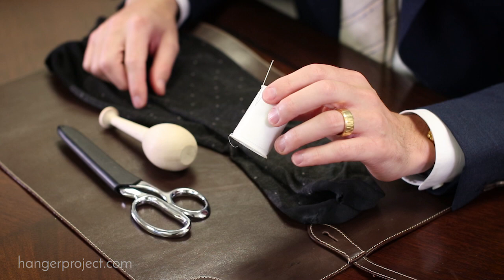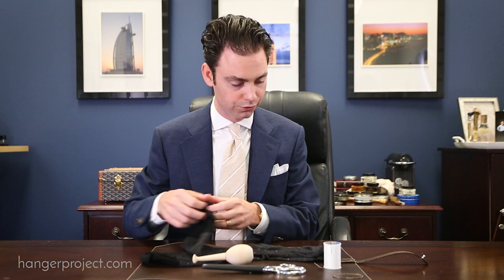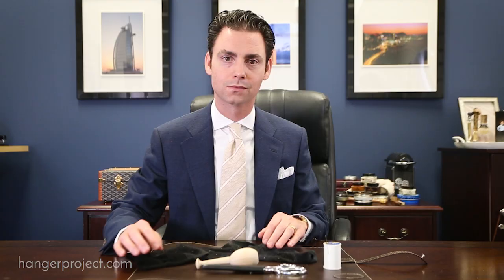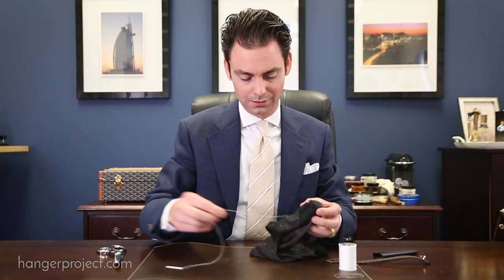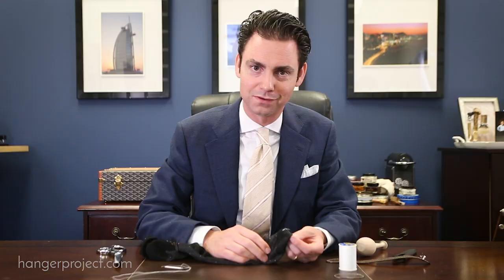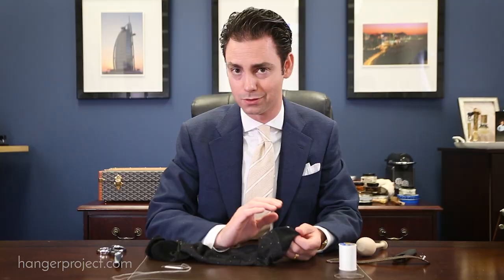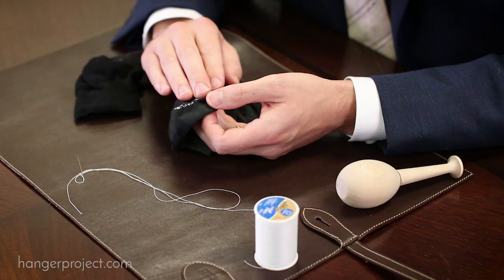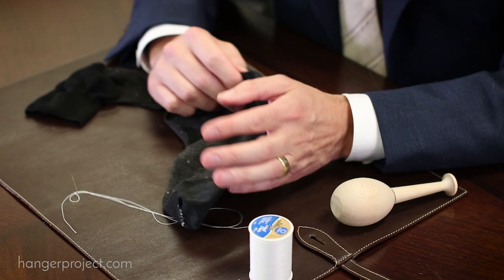How to Darn Socks | Kirby Allison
Darning socks is explained in this video using our darning egg which can be used to quickly and easily mend - or darn - your socks. Used to fill the surface that needs mending and for the needle to slide against, a darning egg makes repairing your socks easy!